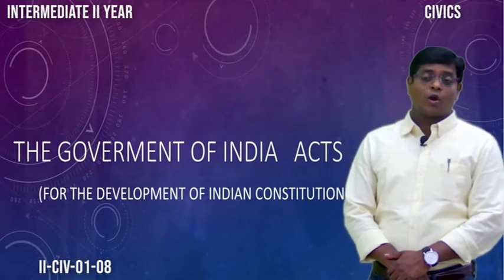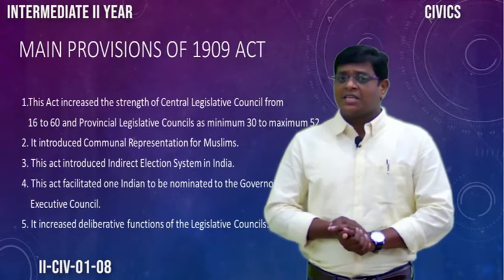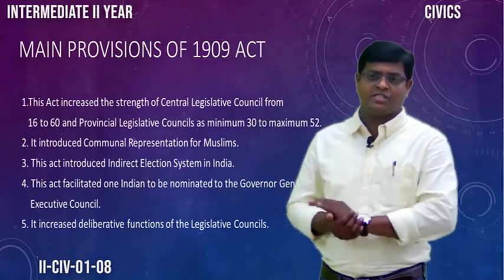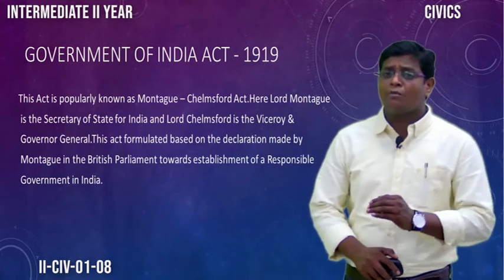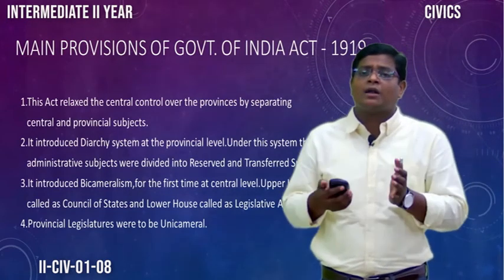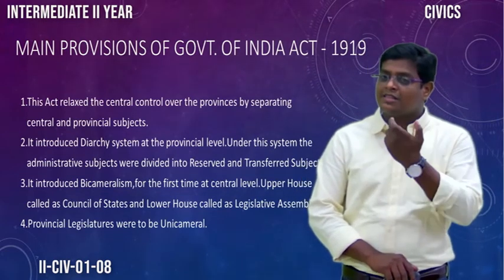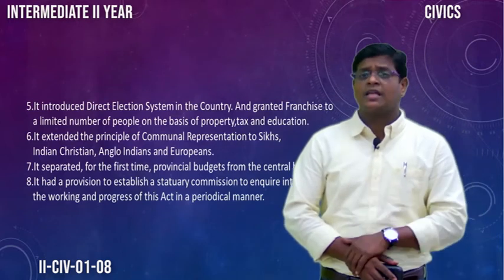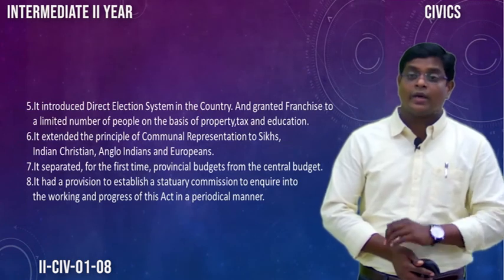GOVERNMENT OF INDIA ACTS - PART - 8 (CIVICS)